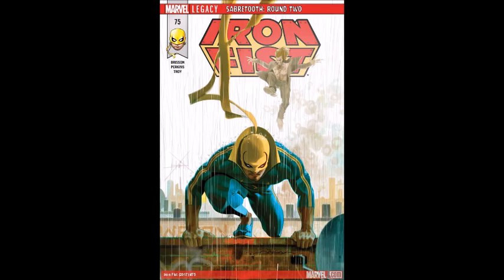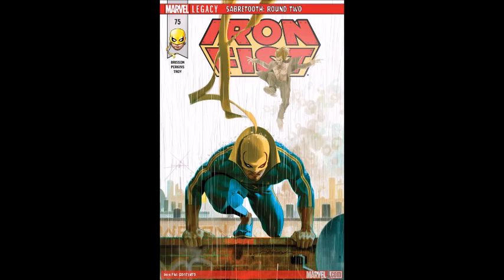Immortal Iron Fist Podcast 65 Iron Fist and Sabretooth part 3 Exposition Society plus News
Episode 65 is here and Connor (me) is absent! Oh no! But luckily Karl and Rebecca have plenty to talk about, from the new issue to all the news and going ons concerning heaps of marvel stuff from netflix to fox to Ghost Rider to Moonknight to infinity and BEYOND

For show notes go to our wordpress -

Podcast Garden

We are also on iTunes!